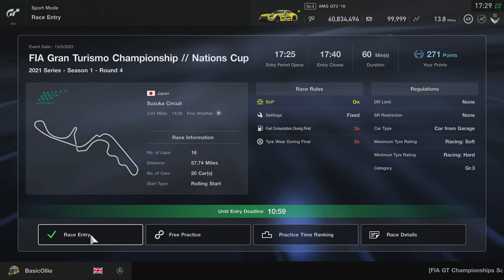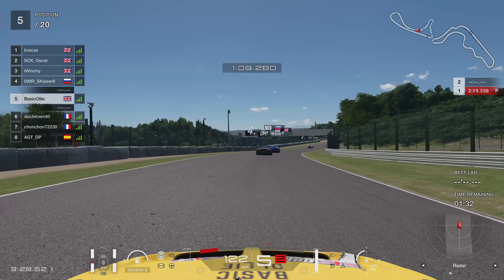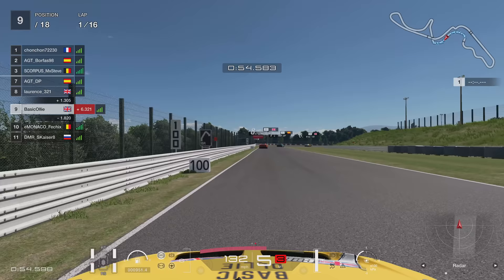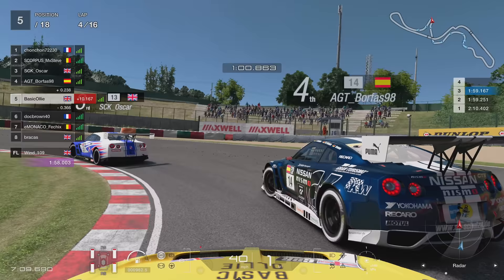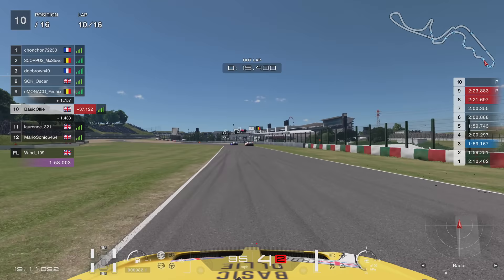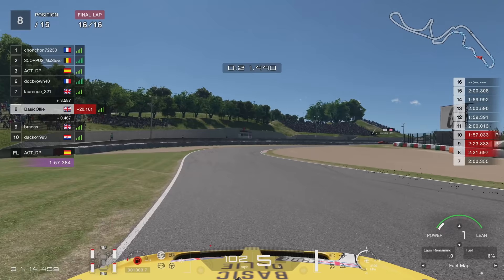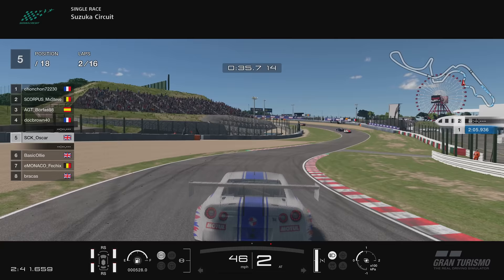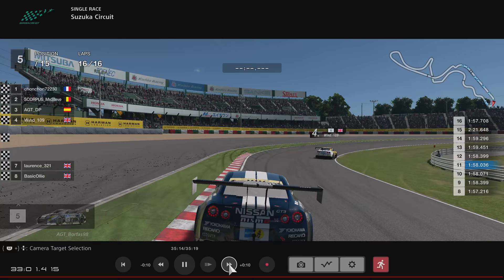GT Sport: Tidgney Picks My Car And All Hell Breaks loose!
Hello all, today the legend that is Tidgney picks my car for round 4 of the nations cup. Plus all hell breaks loose on track!

Setup

Fanatec CSL Elite F1 Set

PC

32GB 3200Mhz
GeForce RTX 3080
500GB SSD x 2
2TB HDD

Social

thatlocomango_392
Will D
Miroslaw Kravchenko
Ashleigh Nikolarakos
Daniel Gibson
BBL RHINO79
Andrew Hall
brendon car rarest tortoise
Man Bear Pig
Canadian Whitey
Simon Scott
Chris H
oguzhanbuy
Sandor
GruesomeRose119h
Thomas Spoerl
A.J.W.
Liam Stanyon
Darren Johnson
J. Michael Schwab
Forza Troy
Sam Crawley
ThorntonJ19
OstStadRatte
Vancouver 68
Majid Al-Hadrami
Dune Wraith
richard
DionNijenhuis
Chloe Jayne
Dr Dah
Bob HH
H4YD3NJT06
sander joye
andy dykes
VonFromTheBlock13
Salty Racer
Lokkii100
Chris Sansam
Gavyn Armstrong
PX-7 Astronaout
Martin Uelten
Ryan Tuck
Paola Sanchez
Mulliner
Juan Tsang
Sigi Castro
Martino Oliver
Warrick Todd
Thee DirtyDizzle
Whispers Eighty Two
TMK Racing 444
Uncle Tashie
Shaun Newark
Nanaki
Stephen Thompson
steve clements
Nicolás Tejeira
Cyrus Darkfur
Ali Burgess
Wolfie
Kyle Ingram
King Ears
Terence Hill
Will Brown
Zipp Zimmerman
Dick van der Linde
Kireth Kart
Marshy
Charlie Kelly
Charlie Rosco
PeytTheGreat
UnivegaSuperSport
DeeJazzyMan
Rodolfo Santos
Senan Travers
Tony Cartwright
Luiz Felipe Guimarães Silva
Rory Alexander
Sir Max Turbo101
Rennzentrale
GtGrandad888
David Weatherston
Jeff Urena
Peter
ZBNK
Lucas Schlenzig
Ben Cheeseman
Fatty
eggySpaggegss
Smokermike77
Muddy_Pancake
martyn lee
Cowboy Racing500
Velmorean
Mark Elliott
Gary Laster
brodie james
Lars-Petter Andersen
ghostrider650S W
John Davies
Zdravko Franjkovic
Winchy
Azeria
Chris Quarles
Djip
cleanloader
Jace Mann
Aaron M
Michael Jakobsen
Ultra Jolteon
Zac Malinowski
ChinookFE147
APOCALYPSE79
Biverz _87
Stuart Smith
Rowdy Audi
Edward Ferry
MosquitoByte_66
John Pearson
Michael Taheny
GTJashu
SpaceWafel
Phill Wright
R4M chevy
Jak Moore
Tom
Ollie Gibbs
Herman Bergsjø
StallionDave
Roscoe
Phil Goguen
Untey_68
Thicc Micc
Tom G
Dave T
Broady2188
Richard Peters
Chicklessheadin
TheGodSupermint
Mark thomas
Stuart Palmer
Average Dani
corrodedmonkee
George Sandwich
Ray Rivera
Saundo
LifeAccents
Vanilla Nath
ewan matheson
Reuben Miller
plungethethumb
Henry Bernal
Paul Craig
Jim Davidson
Aeiko Heynderickx
Abdullah Al-Araadi
Shaun
Christopher McInnes
Marcel
Paul Simms
RPD_Lazer
Alex H
SRV_ Hendrix
Alex T
Tidgney
BishGamer
Kamil Grodzki
Aaron Johnson
Hatterlad
Nikki Barron
Mr_T-48Renzo
David Orr
RA_gorillagaz86
J1NJ3R
Groot 1407
RA_CHR1S